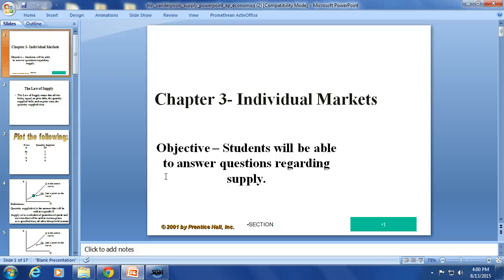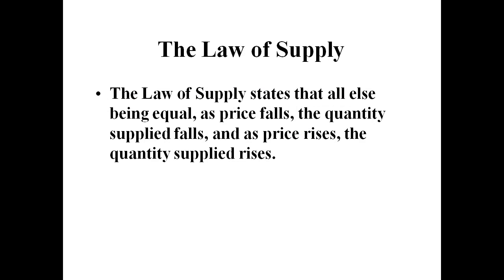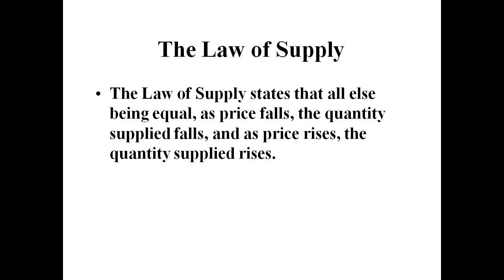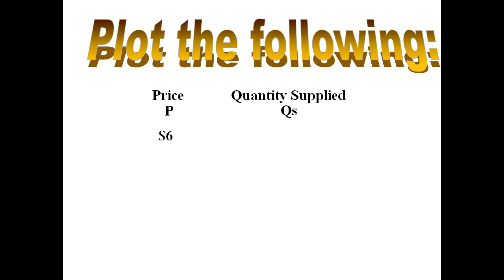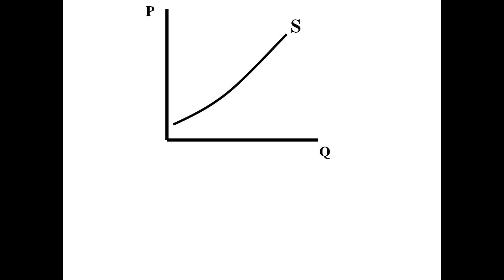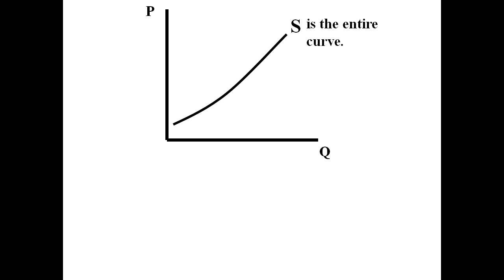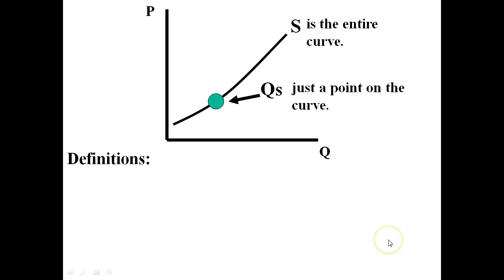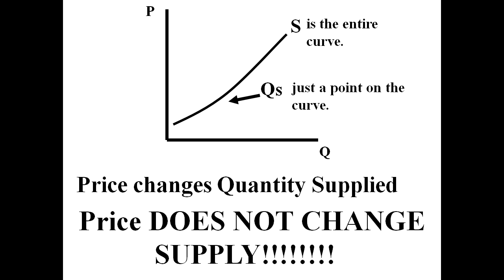Supply AP Macroeconomics